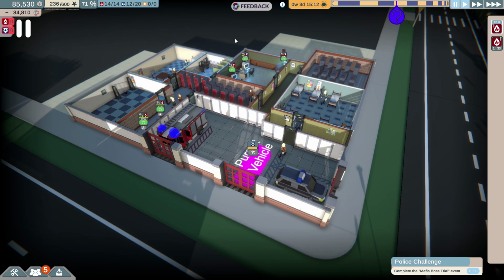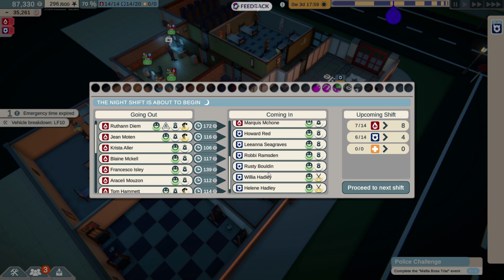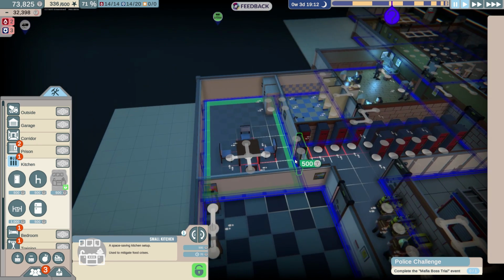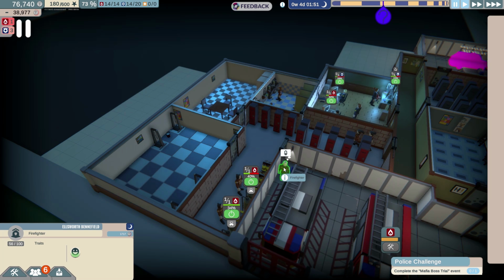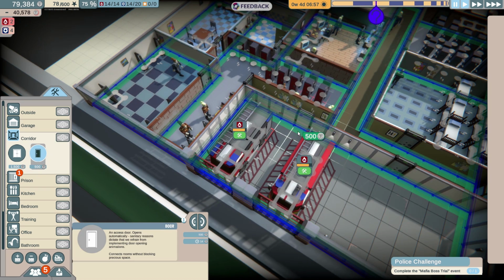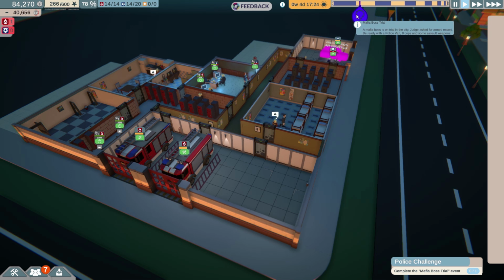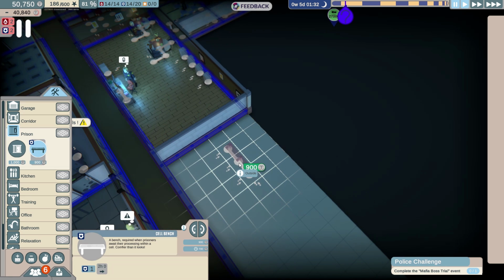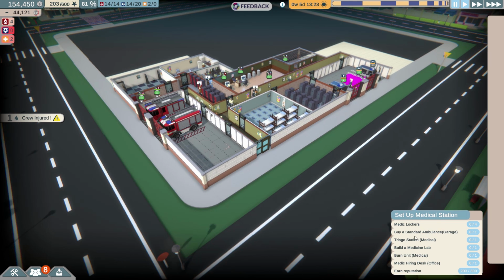Dealing with the Don | Rescue HQ - The Tycoon - Part 2 (Pre-Beta Playtest)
Rescue HQ continues and our noble Police Officers have to deal with the Don of a world-class Mafia family. However, the orders are to attend in a Police Van with firearms support, both of which we don't have...

We also rejig our setup a little, adding an extra fire engine and also creating a new area for the Police vehicles.

There's also a shiny new prison area, which is linked to the Office area for some reason, as we take in our first prisoner!

There's also more emergencies, more new staff and a mirror!

Ensure the safety of the people living in your city. In Rescue HQ you have to build, organize and manage a station with three different emergency departments.
You are responsible for your employees, their satisfaction and the life of many other characters. Keep an eye on your environment to be always prepared for new emergencies and make sure your station is well-balanced so it can handle all kinds of emergencies.

You are the police – Take care of the prisoners, interrogate them, and process all current cases at the desk. You can train specialised units for different missions.
In addition, you have to prepare your police forces for special events like the visit of a mafia boss.

You are the fire brigade – Get ready for the rush of incoming emergencies and make sure your team has enough resources to handle them. Train your firefighters so they can develop unique skills. Assign them to different teams based on their skills and special experiences to be prepared for both a cat sitting on a tree and a major fire.

You are the ambulance – Look after your patients in the emergency room of your HQ and expand your station by new technologies. If someone gets injured it is your responsibility to bring him to your HQ and take care of him until he is doing better. In addition, make sure you produce enough medicine to avoid any supply shortages.

As manager of the headquarter it is your job to provide enough personnel and resources at all times so you are able to react to any unforeseen mission in time. At the same time, you have to keep an eye on your finances to make sure you have enough funds to further develop your headquarter – a balancing act that can lead to difficult decisions.

Can you keep cool and stay on top of the situation, despite three departments, numerous missions, and scarce resources demanding your attention? Prove your skills, your city counts on you!

Three emergency departments under one roof
- Three different challenges and strategies
Build and expand your headquarter
2 different settings, based on New York and Berlin, with corresponding vehicles
Resource management
Unforeseen and varying missions
Huge “scurrying factor” due to personnel that follows their routines
Extensive modding capabilities of all assets, maps, and missions
Day/night cycle with shifts management and changing emergency types
Level up your rookies to veteran status
Police department – “paperwork” that has to be processed and balanced with sending police officers to emergencies
Medical division – “patients” feature. Stock up on medical equipment to treat patients in critical condition, thus getting paid by their insurance
Firefighting department – Large operations with a lot of equipment, vehicles and people involved
Purchase property to expand you headquarters then make sure you fill it with things that are not only useful for the functioning of the department but also with the ones that will improve the mood of your employees
You will get paid by the city hall every week based on your performance
Earn rewards from successfully completed emergencies – either directly in form of money and reputation, delayed as with paperwork, patients and prisoners, or more complex like new team members, work stations, new unlocks, etc.
Long-term scenario that presents challenges to you. It will provide waves of emergencies at specific times, which you can read off a timeline and prepare for accordingly